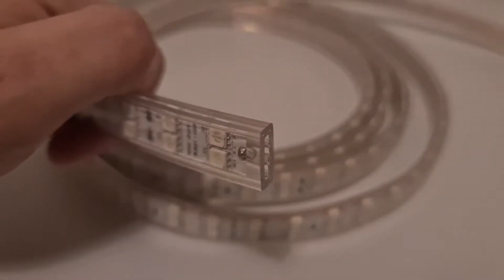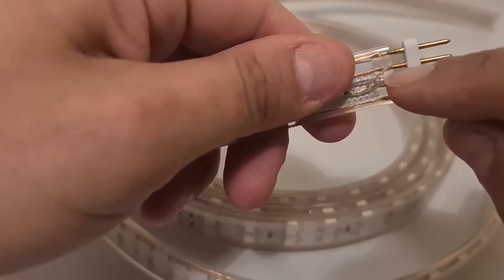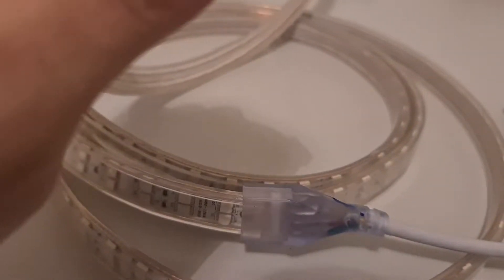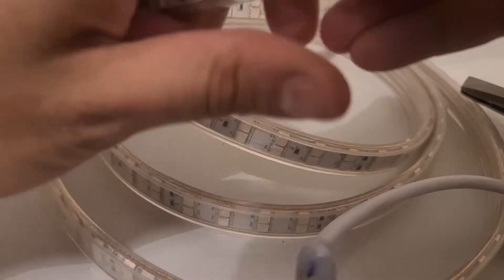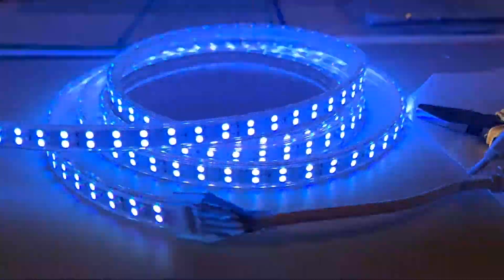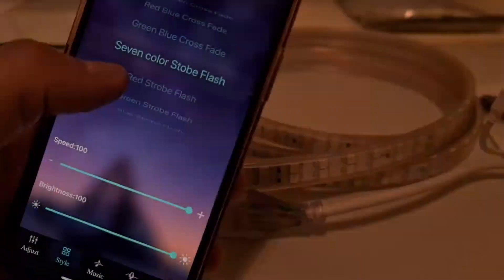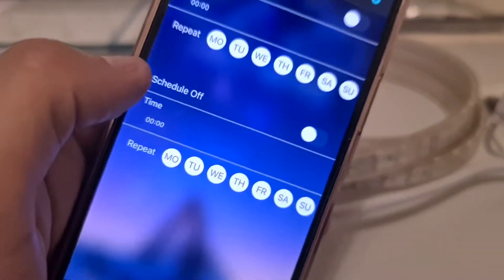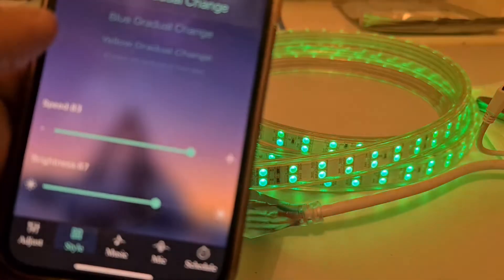RGB LED Strip 220V 240V 120LEDs/m with Wireless Bluetooth APP Controller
ATOM LED RGB LED Strip Light 220 – 240V 14W/m with Wireless Bluetooth App Control has a translucent High-quality Silicone cover that offers uniform light and performs better than the standard Strip lights with visible individual LED Chips.  The IP67 Waterproof feature of the RGB LED Strip makes it ideal for Indoor and Outdoor* use.